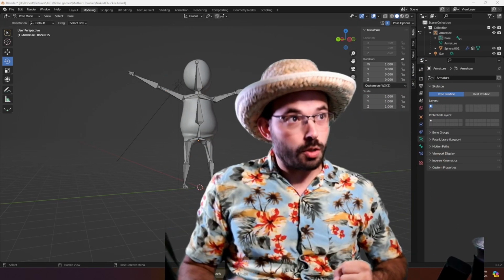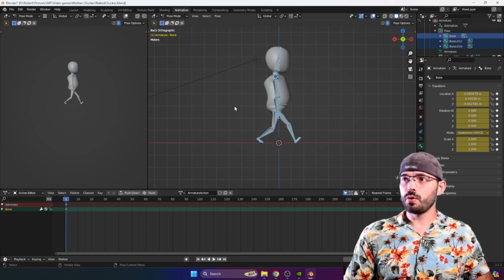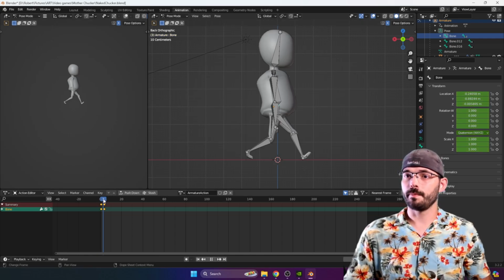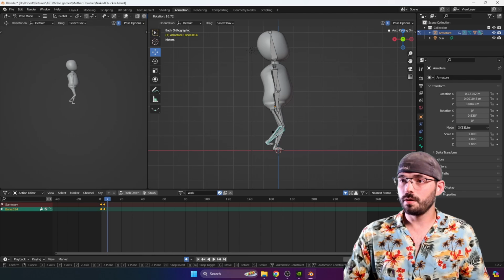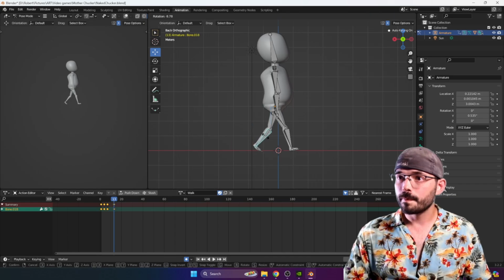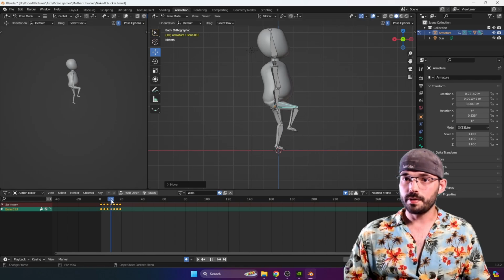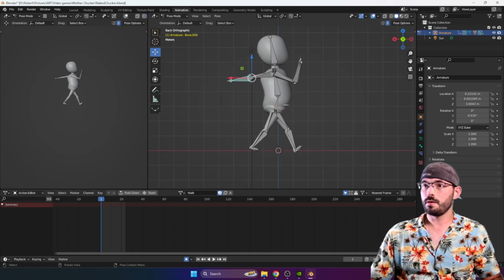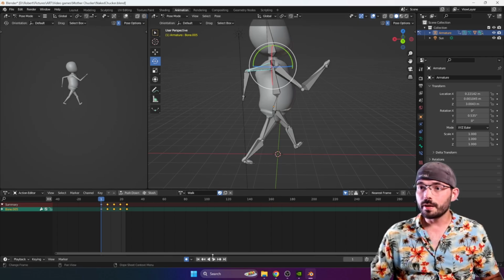Episode #5 Mother Chuckers Part 4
In Part 4 of creating Mother Chuckers: The Video Game, watch as I tackle the challenge of making our character walk! It takes several tries (and plenty of laughs) as I navigate the animation process, but we eventually get our quirky character moving. Plus, I just got back from the Maine Renaissance Fair, so expect a few fun stories and inspirations from the event.